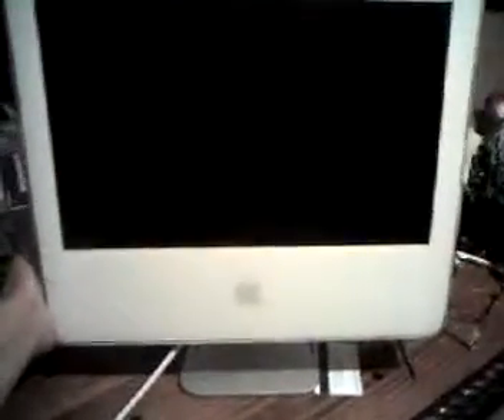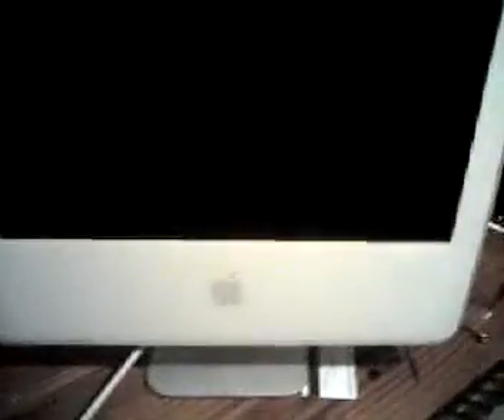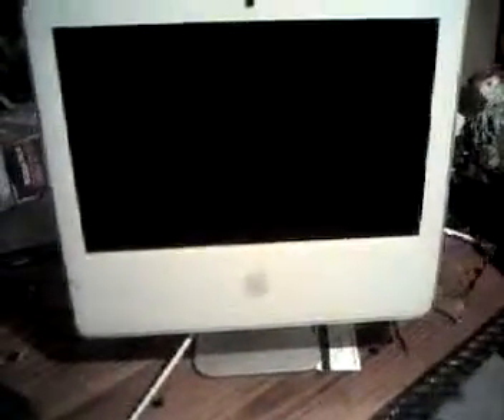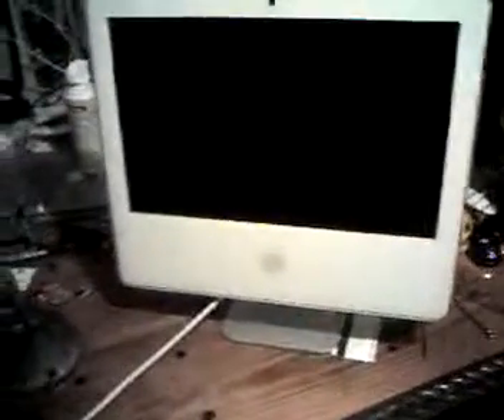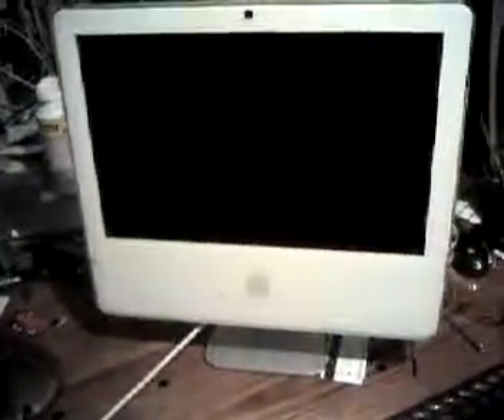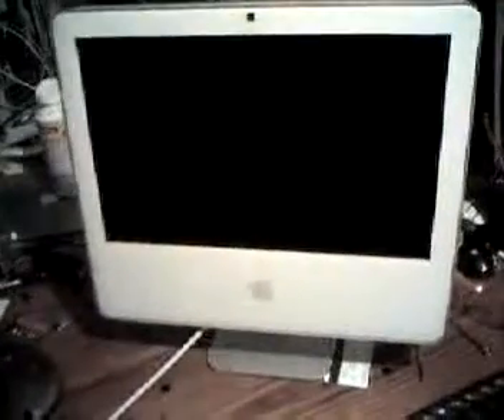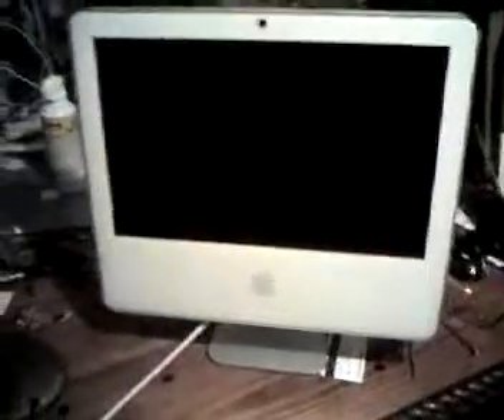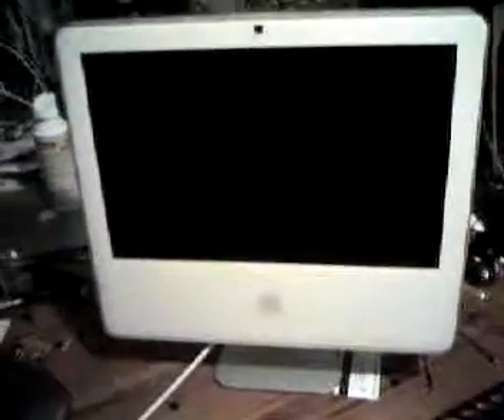17inch 2.0GHz Core 2 Duo Not Powering Up pt 1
17inch 2.0GHz Core 2 Duo Not Powering Up The iMac Core 2 Duo 2.0 17-Inch features a 2.0 GHz Intel Core 2 Duo" processor (T7200)
$250